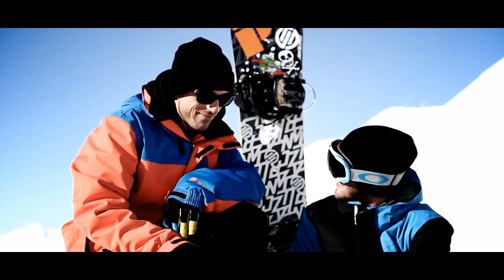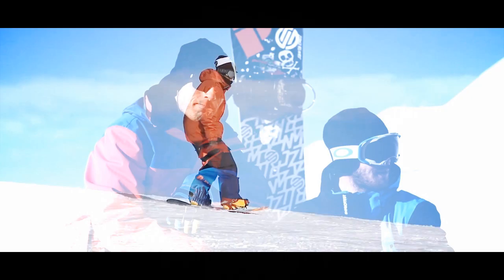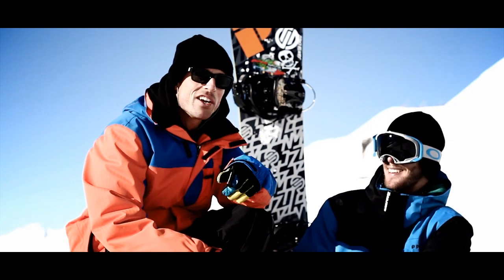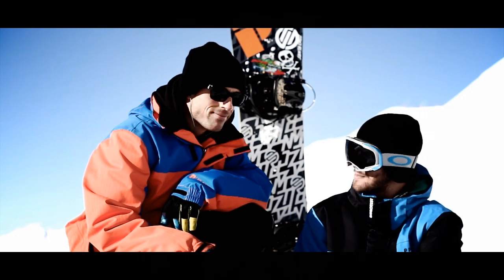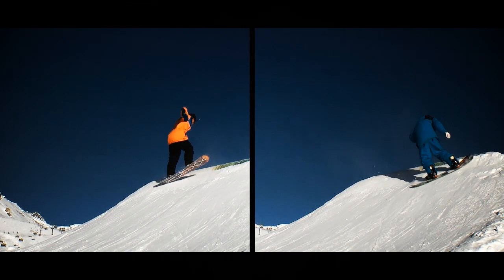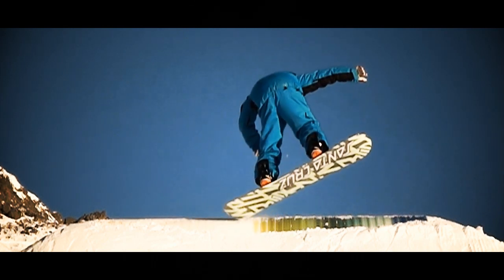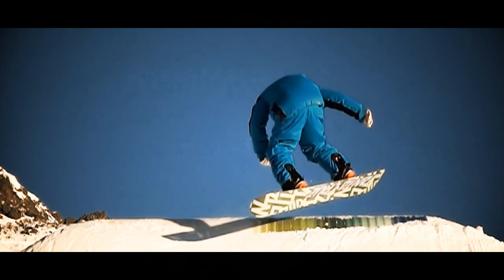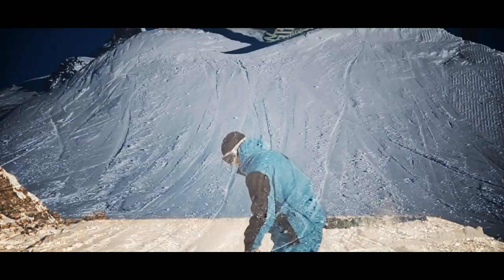Learn How To Snowboard: Jibs | Snowboard Tricks For Freestyle Snowboarding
You can't learn how to snowboard from the Internet, but as long as you are counting down to the slopes, you could check out some freestyle snowboard basics. In this episode Ruben Verges and Aymeric Tonin show you how to do some jibbing. Overcome your obstacles and check the Protest Snowboard Tutorials by teamriders Jonas Hagström (SE), Miikka Hast (FI), Aymeric Tonin (FR) & Ruben Verges (ES)